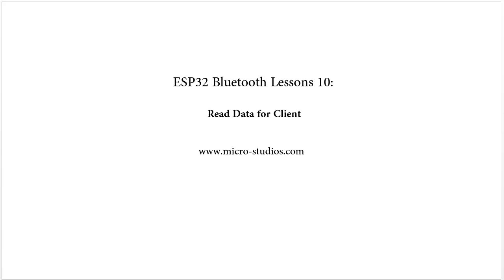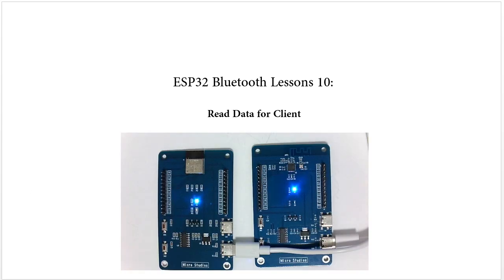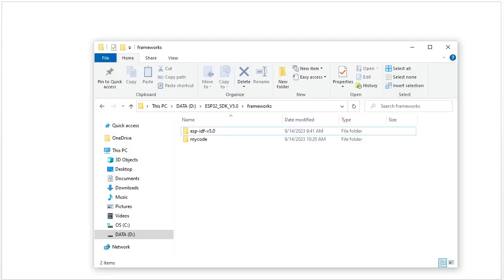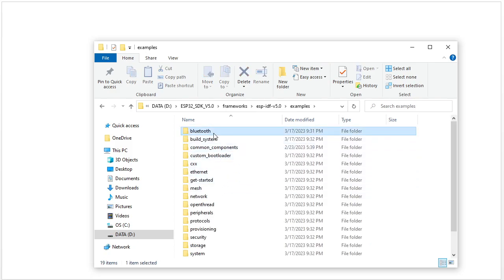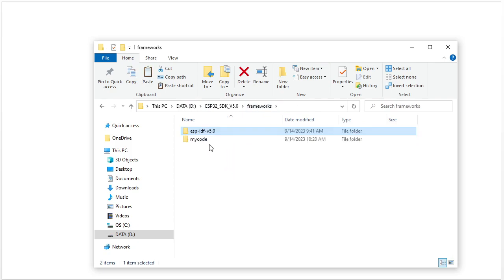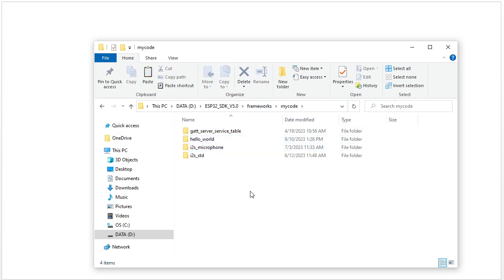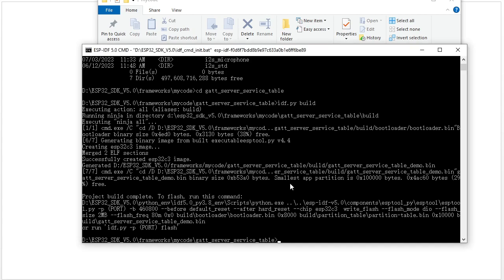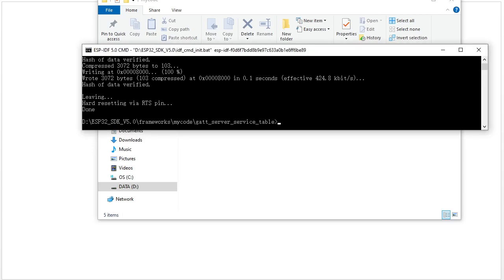ESP32 Bluetooth Lesson 10: read data for client